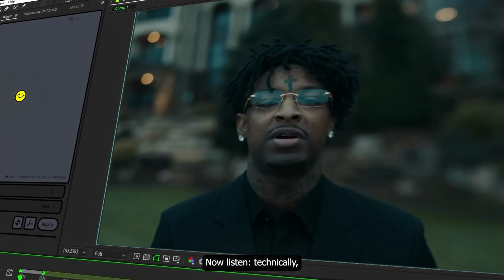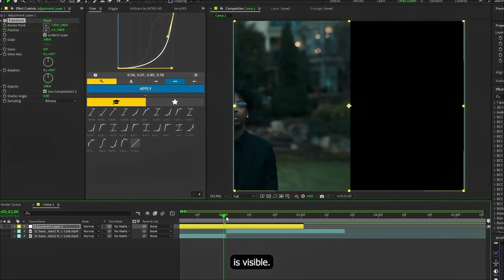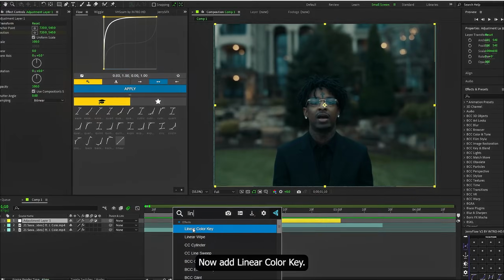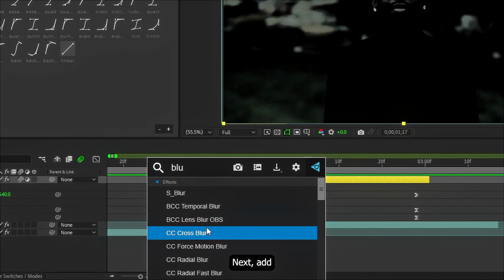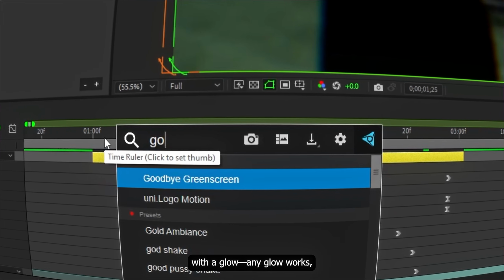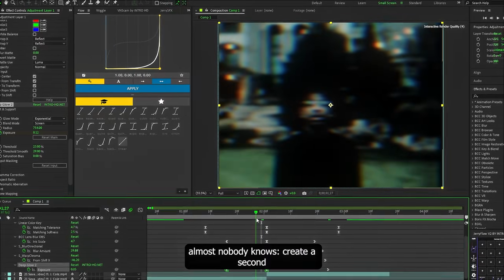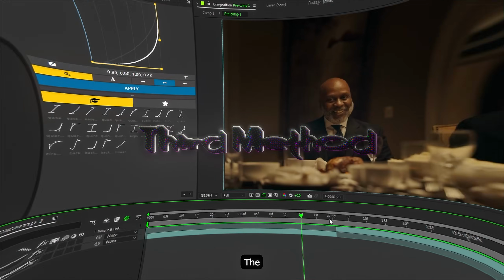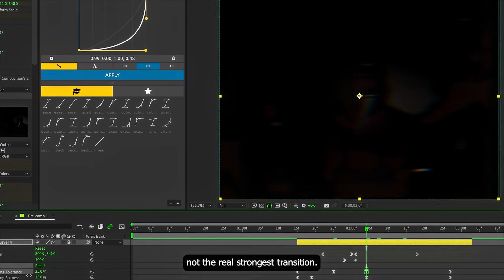Editors Don’t Want You to Know These Transitions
Bro, transitions can really eat up your entire day during video editing. This video shows how working on video transition effects can unexpectedly consume a lot of time, highlighting the frustration and time sink they cause for editors. We explore various transition ideas after effects and offer some video editing tips to help streamline your workflow and make your seamless transitions more efficient. You'll learn some editing tricks to speed things up..

🧩 What you’ll learn:
• How to build smooth custom transitions
• How to combine blur + chroma warping for insane impact
• How to make seamless Transform-based transitions
• How to use Minimax, Temporal Blur, and color key tricks
• How to create the “one-frame” transition technique
• How to make your edits feel faster, sharper, and more dynamic
• The exact steps to boost your editing style in seconds

👉 If you’re looking for new After Effects ideas or want to level up your edits with unique VFX techniques, this video is for you.

"TIMECODES"
0:00 - 0:40 Intro
0:41 - 2:20 First Method
2:21 - 2:27 Result
2:28 - 2:51 Second Method
2:52 - 2:55 Result
2:56 - 3:31 Third Method
3:32 - 3:37 Result
3:38 - 3:56 Robbery Bob